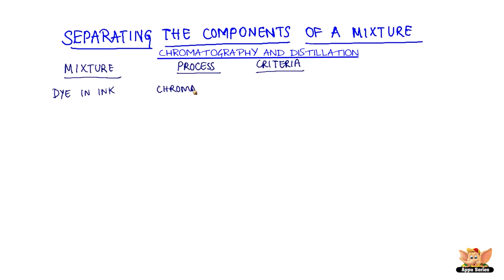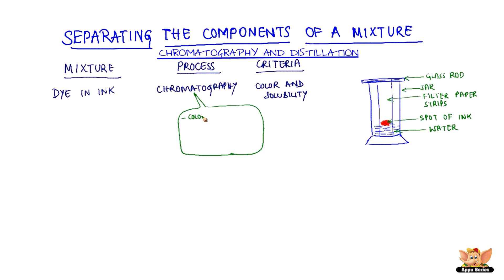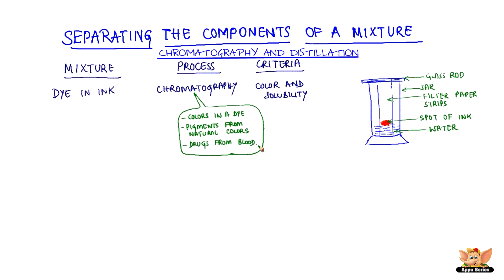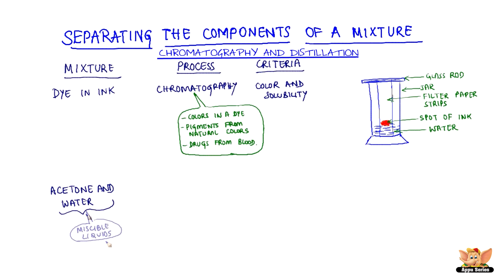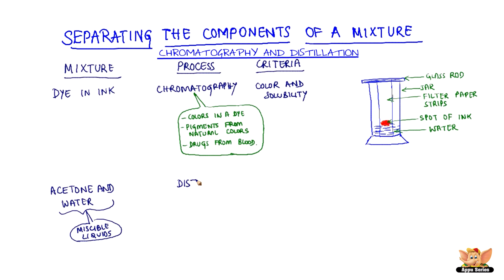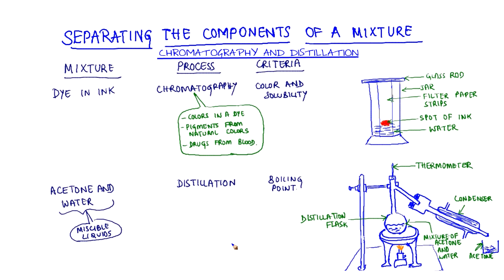Component Separation - Chromatography and Distillation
In this video, we learn separation of components of a mixture by Chromatography and Distillation.